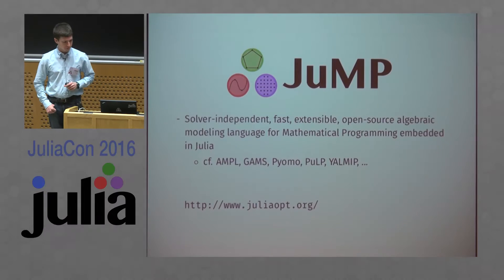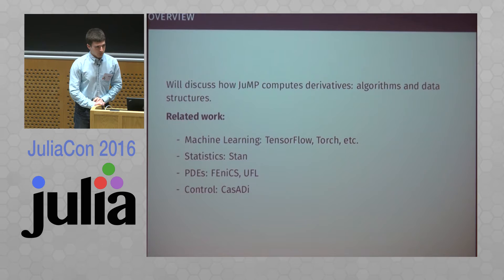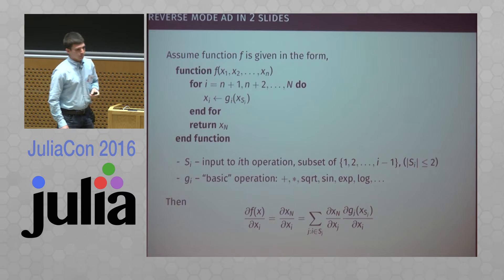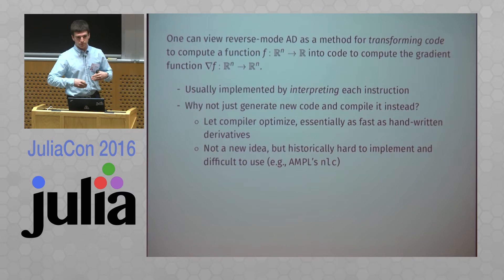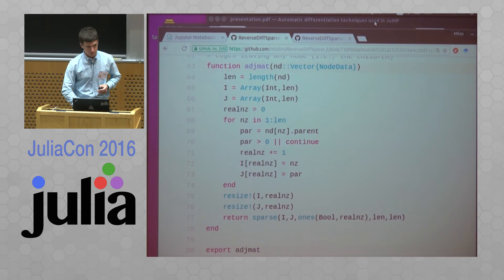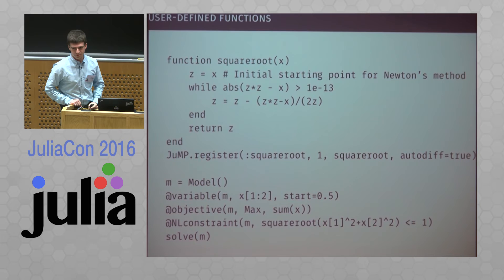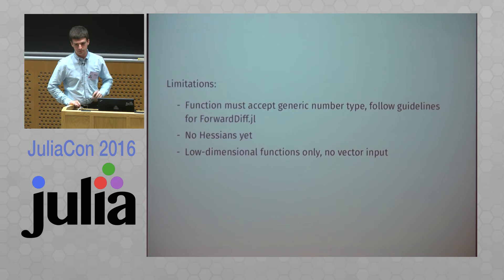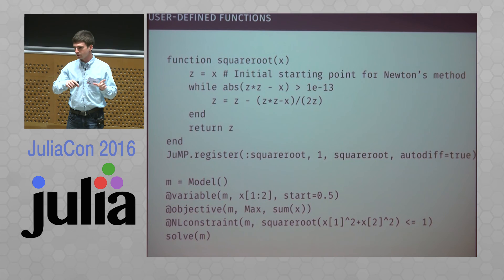Automatic Differentiation Techniques Used in JuMP | Miles Lubin | JuliaCon 2016